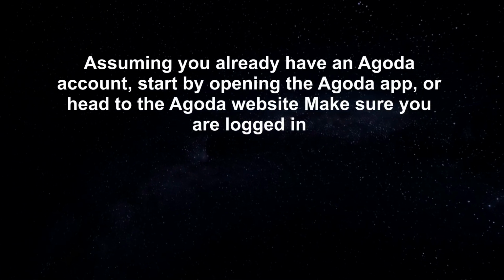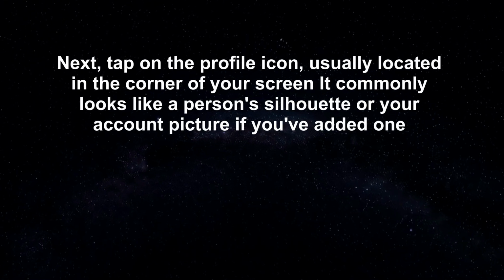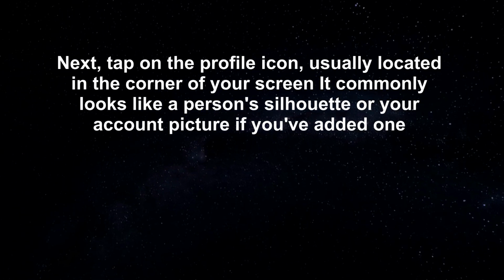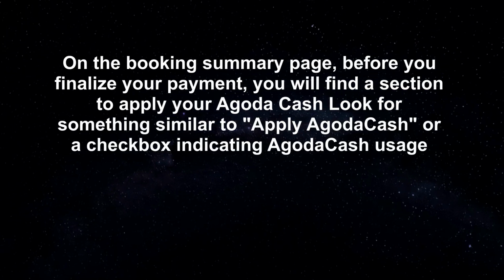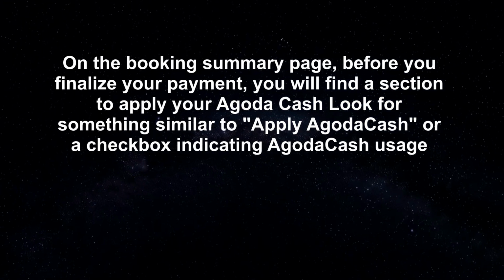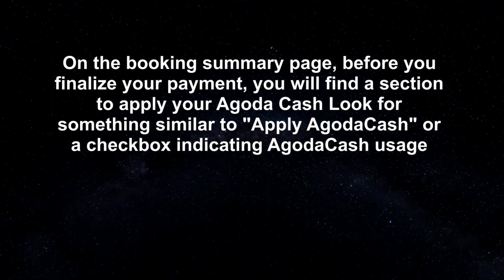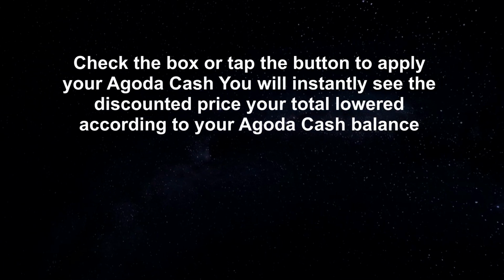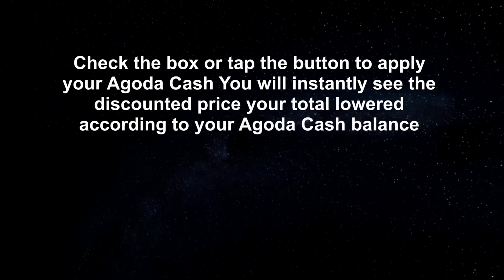How To Use Agoda Cash To Book Hotel - AshleyHowTo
How To Use Agoda Cash To Book Hotel explains how to redeem Agoda Cash, earned through previous bookings or promotions, to reduce the cost of your next hotel stay, maximizing savings and making travel more affordable through Agoda's loyalty program, benefiting budget travelers HotelDeals AgodaCash.

00:00 Intro
00:05 Agoda Account
00:12 Profile Icon
00:18 Agoda Cash Balance
00:24 Hotel Search
00:30 Hotel Options
00:36 Apply Agoda Cash
00:42 Discounted Price
00:48 Booking Confirmation
00:53 Enjoy Your Trip